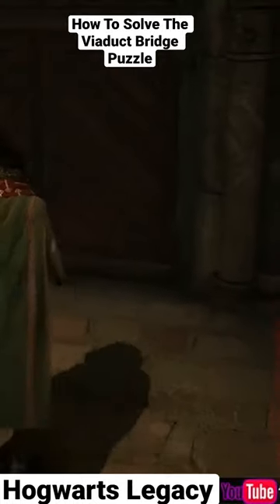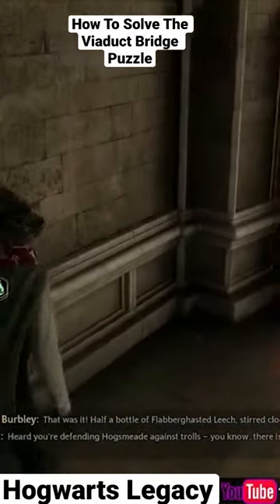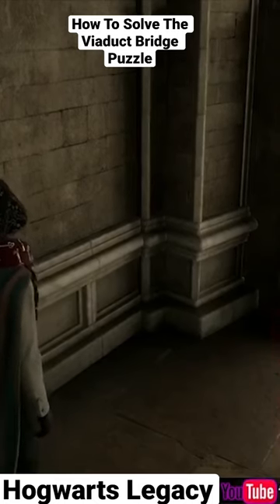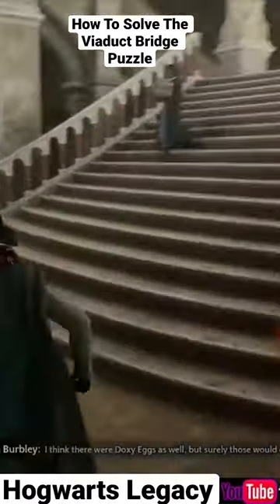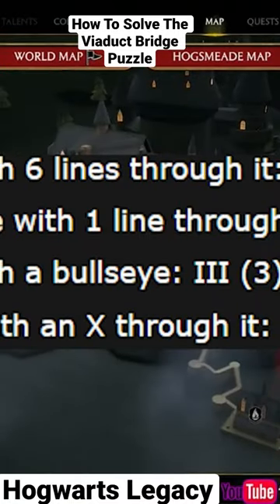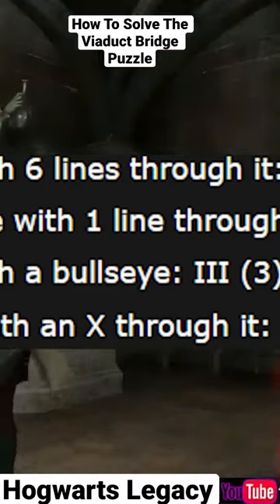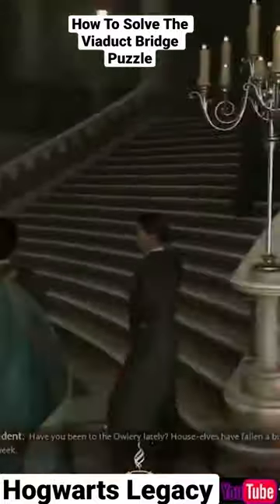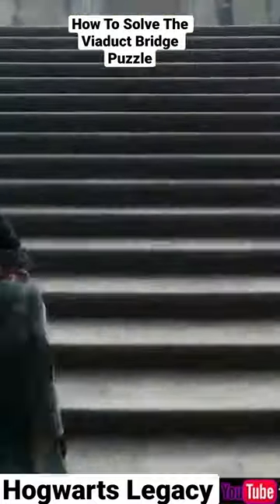Solution To The Viaduct Bridge Puzzle Outside The Clock Tower Courtyard - Hogwarts Legacy Secrets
In this gaming tutorial we discuss how to solve the Viaduct Bridge Puzzle. This puzzle is right outside of the Clock Tower Courtyard near the crossed wands duels. There is a bridge where you light the lamps and set the proper roman numerals to the proper symbol to open up a secret passage with hidden legendary gear.